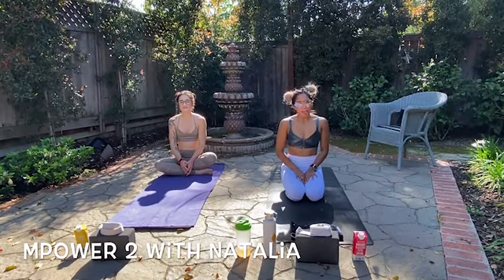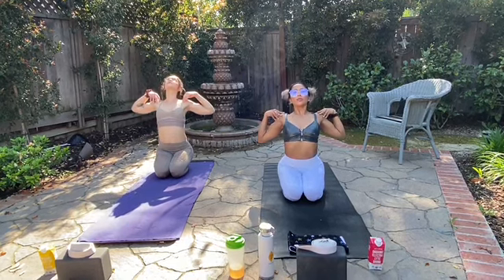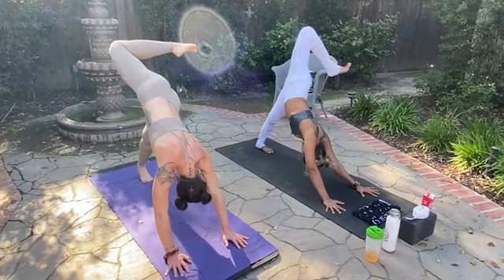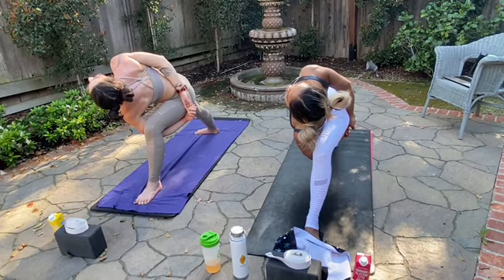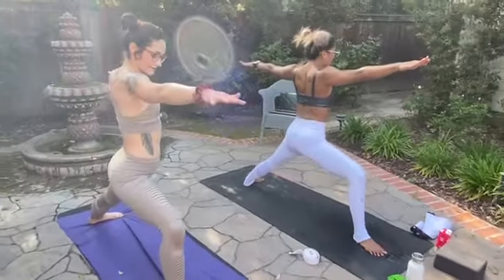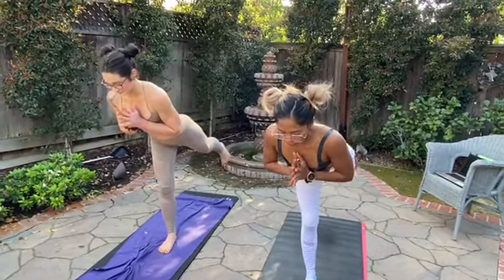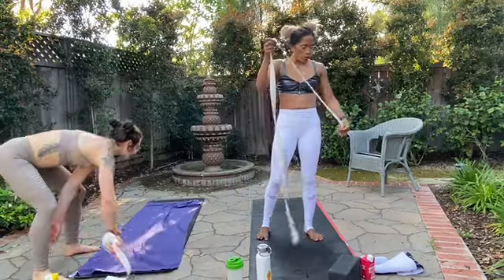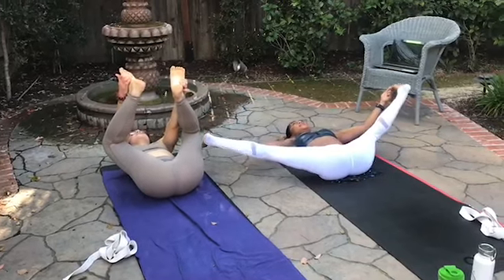MPower 2 with Natalia - Flowing into the weekend 4/17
Please support MPower Teachers and Staff